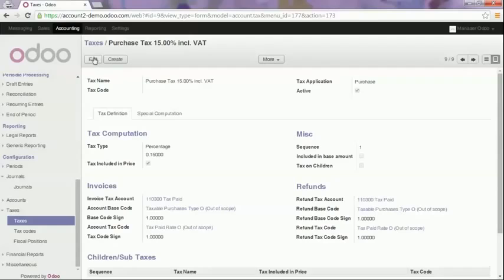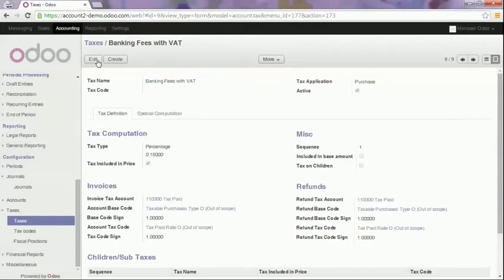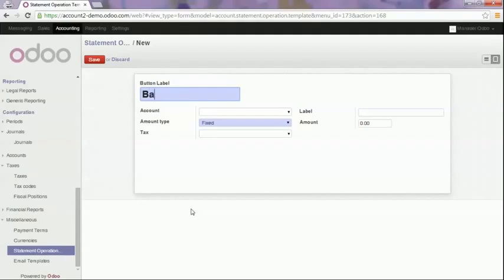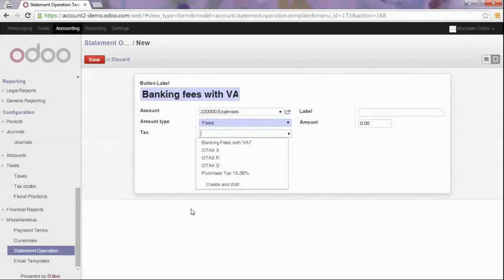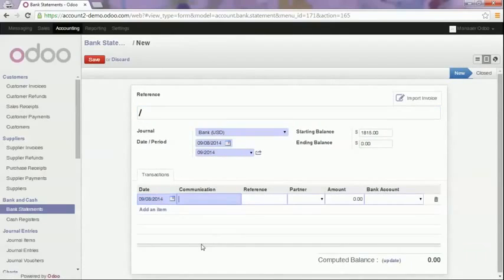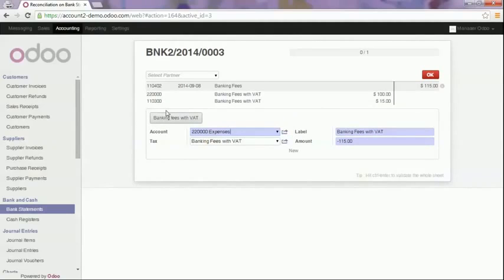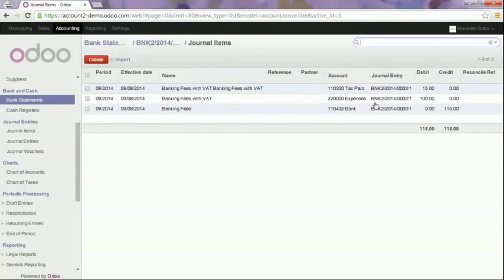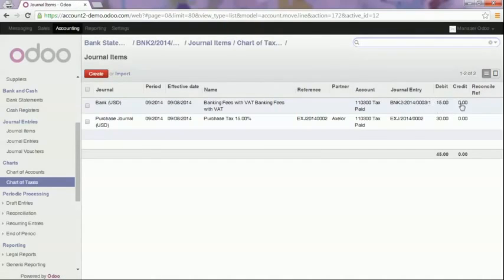Manage Bank Fees including VAT